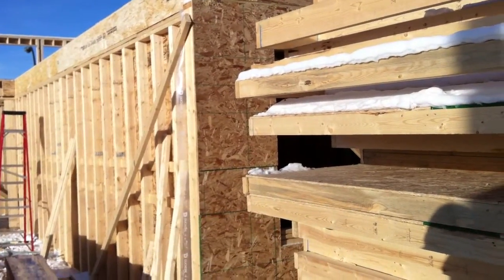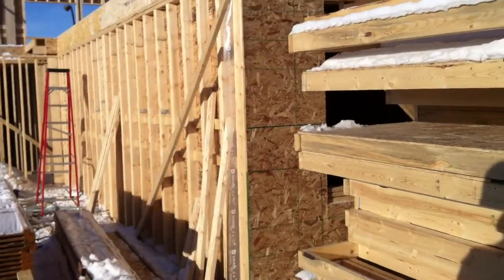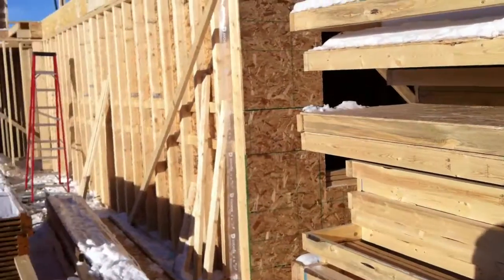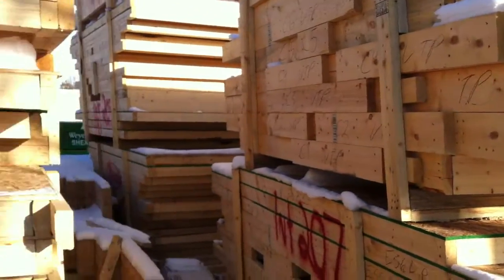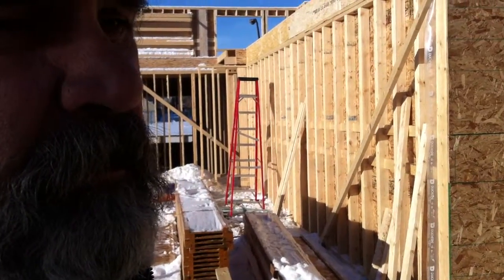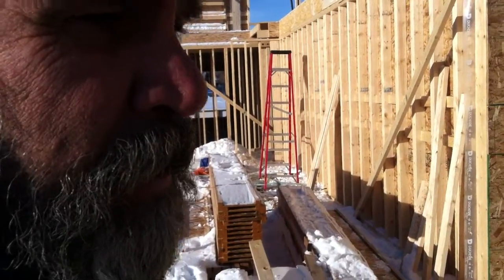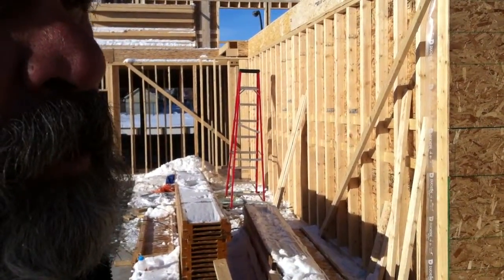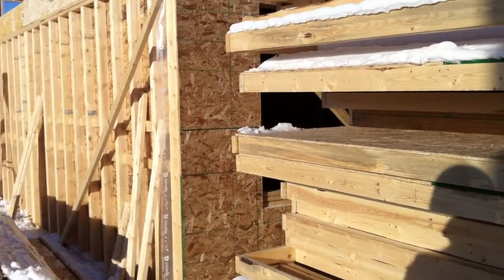Next Living Bridgeland New Condo Construction Update - Interview with Kim from Gauvin 2000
Shane Styles interviews Kim Morrison the Site Supervisor at Next. Kim talks to Shane about how we build our walls.